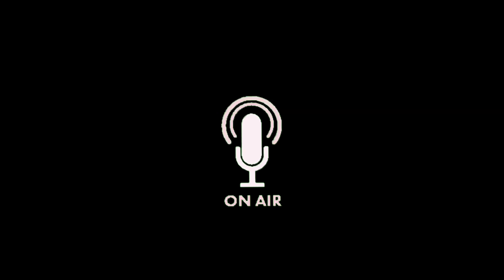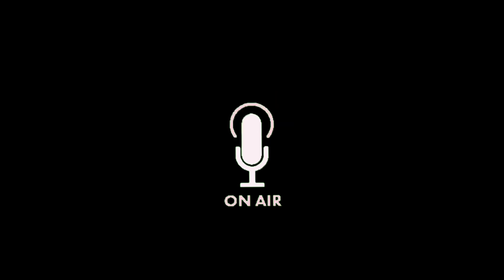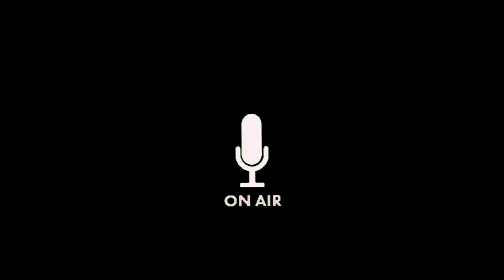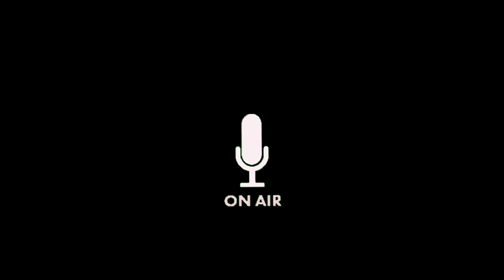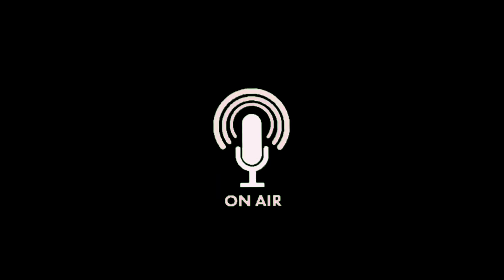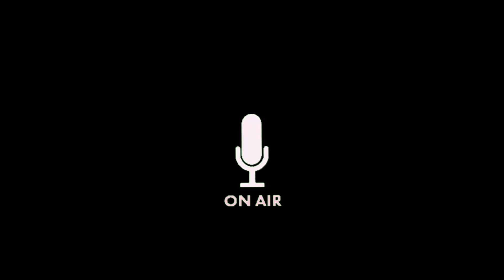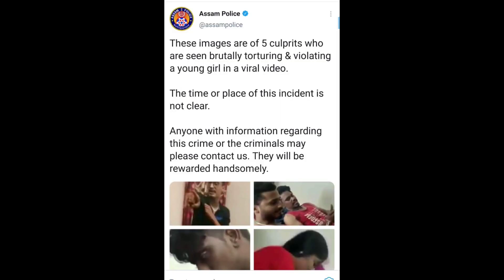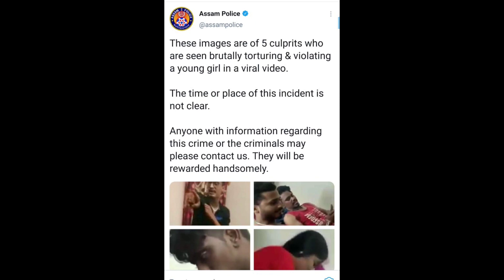Young girl tortured, molested by five people | DISGUSTING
CONTROL ROOM NUMBERS.
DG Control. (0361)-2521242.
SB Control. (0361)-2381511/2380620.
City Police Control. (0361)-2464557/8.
CITIZEN PORTAL HELPLINE. (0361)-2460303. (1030 Hrs to 1800 Hrs on working days)

In this disgusting video a young girl is seen being brutalised, and sexually assaulted by multiple men.Five men are seen raping a woman who appeared to be from the Northeast. There was a woman in the room as well who was helping the men to rape her. She removed the victim’s clothes while the four men forcefully held her on the bed.

ASSAM POLICE SAYS :
These images are of 5 culprits who are seen brutally torturing & violating a young girl in a viral video. The time or place of this incident is not clear. They will be rewarded handsomely.